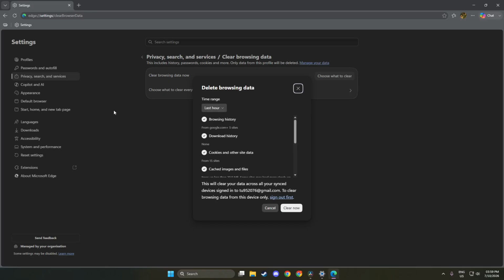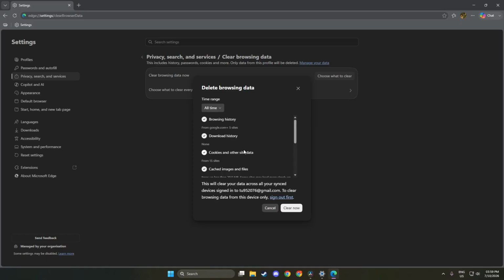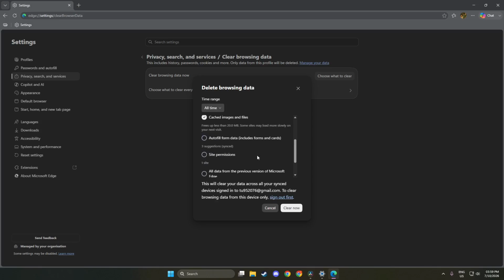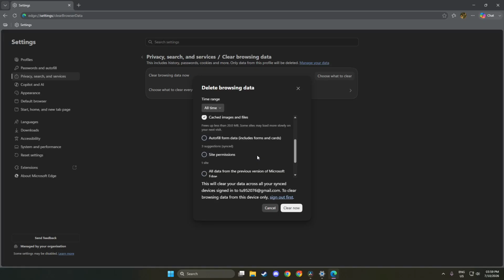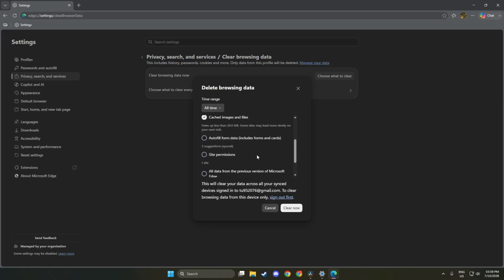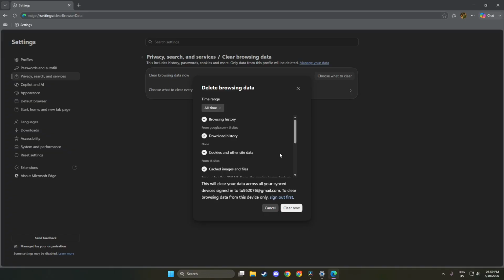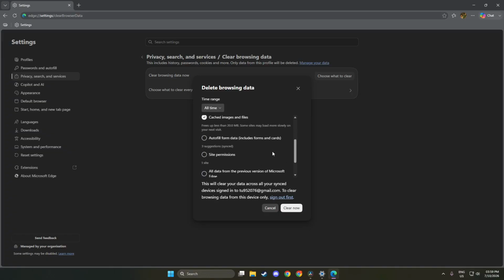How to Fix Virus Scan Failed When Downloading on Microsoft Edge [2026 Full Guide]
How to Fix Virus Scan Failed When Downloading on Microsoft Edge

Struggling with the "Virus Scan Failed" error when downloading files on Microsoft Edge? You're not alone! In this informative tutorial, we'll guide you step-by-step on how to fix this frustrating issue and get your downloads back on track. First, we'll show you how to open Microsoft Edge, then walk you through the crucial steps to clear your browsing data. Clearing cached images and download history can eliminate conflicts causing the error, ensuring a smoother experience. We’ll also explain the importance of restarting Edge after these adjustments for optimal performance. By following these simple but effective steps, you’ll not only resolve the download issue but also enhance your browsing experience. Don't let technical glitches hold you back; watch now and regain control over your downloads!

Microsoft Edge, virus scan failed, downloading issue, clear browsing data, fix downloads, troubleshoot Edge, improve browsing, cached files, download history, browser settings, internet troubleshooting, Windows tips, tech support, computer help